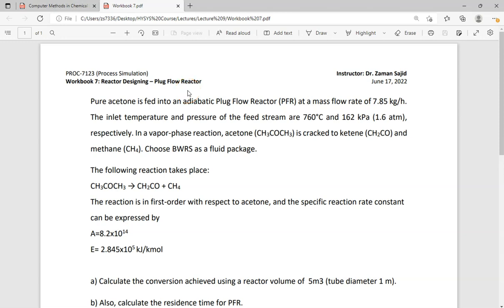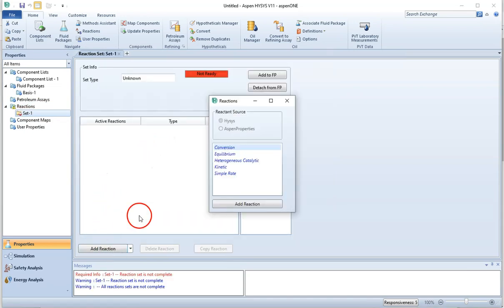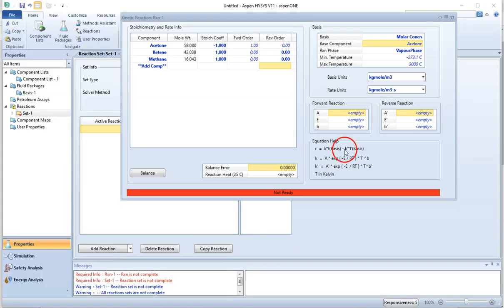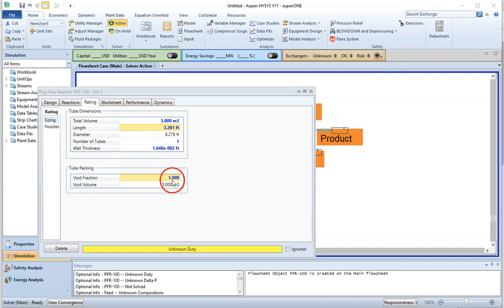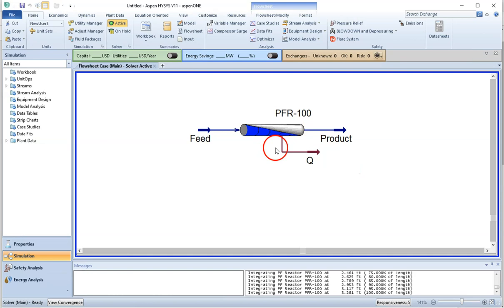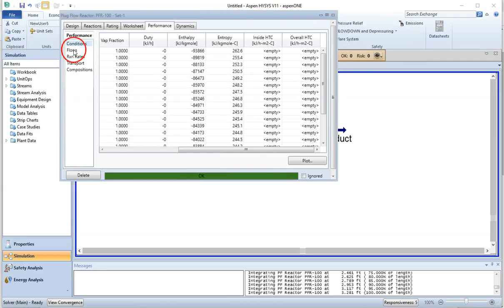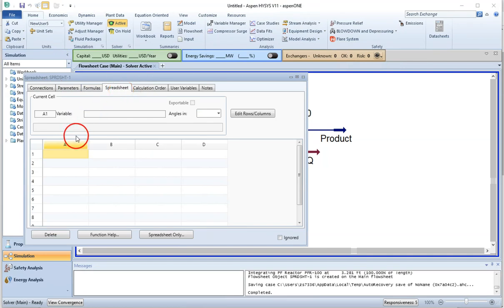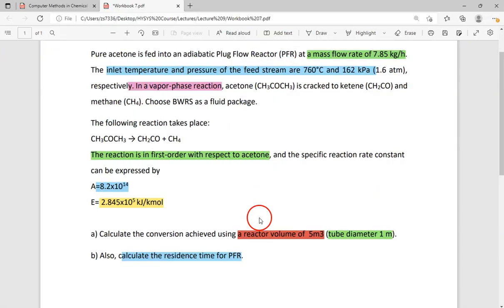Designing and simulation of adiabatic Plug Flow Reactor in HYSYS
This tutorial explains how to design and simulate an adiabatic Plug Flow Reactor (PFR) in HYSYS.